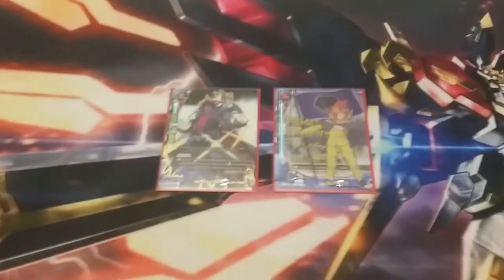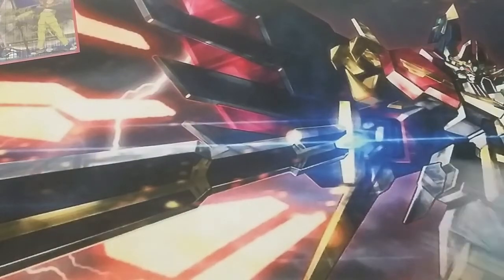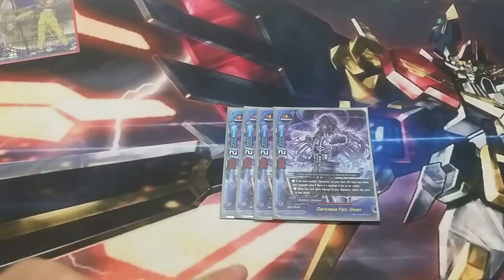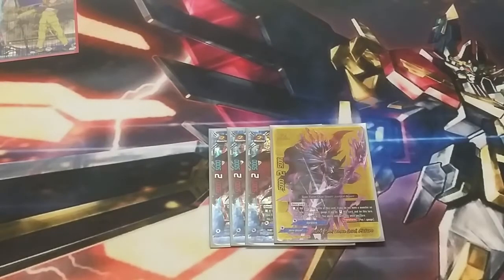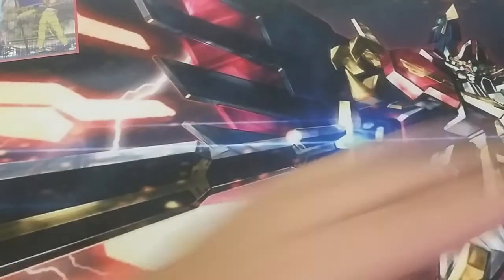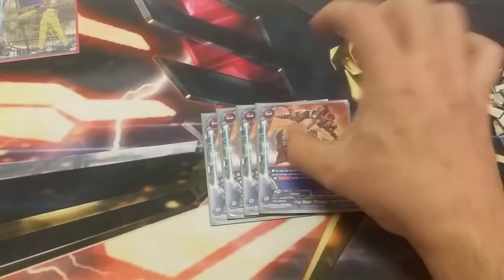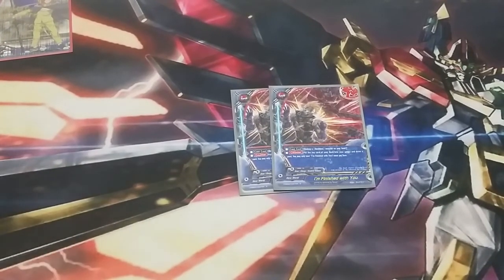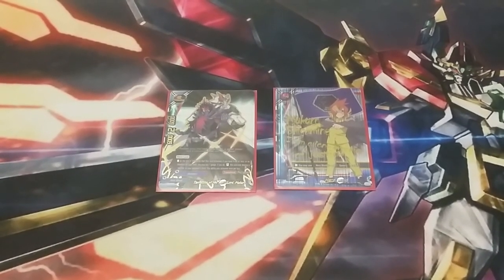Buddy Tech: Hero World Dark Heroes (Post Dragon Fighter)